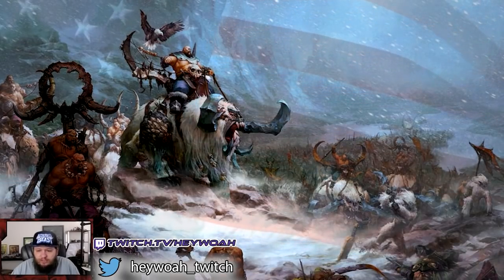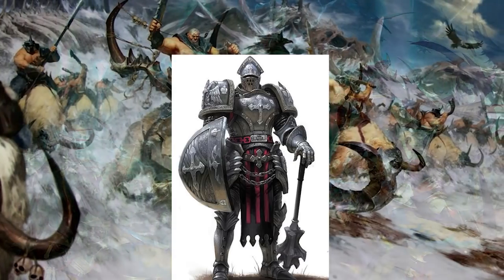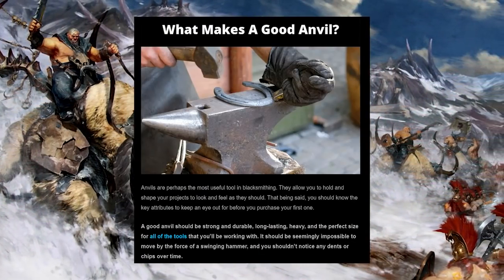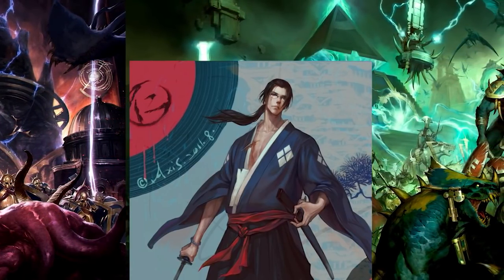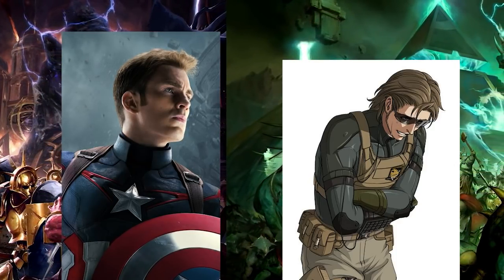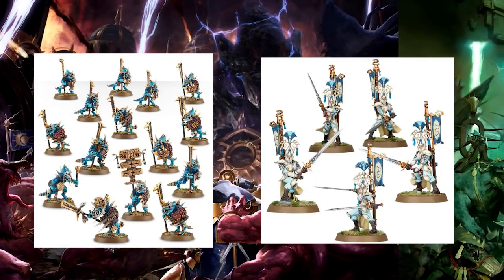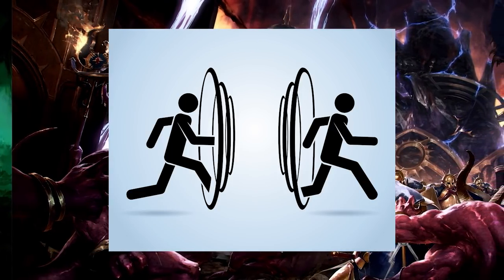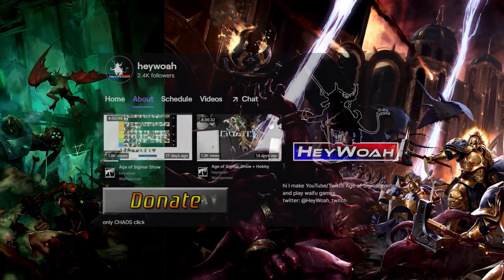What's GOOD in Age of Sigmar?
No punctuation rundown of listbuilding, unit terminology, and what's good in Age of Sigmar 3rd edition.